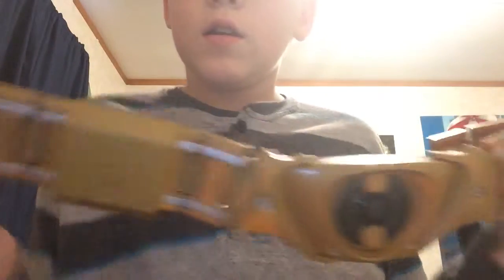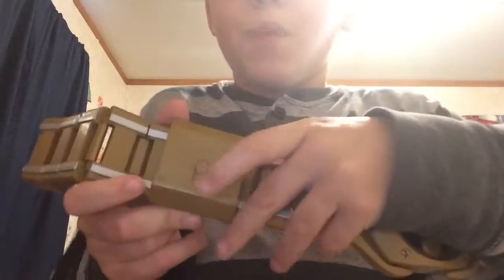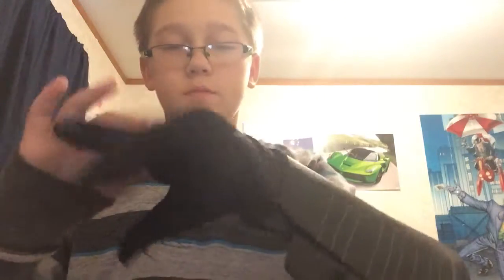Batman costume showcase,swords and drumsticks,